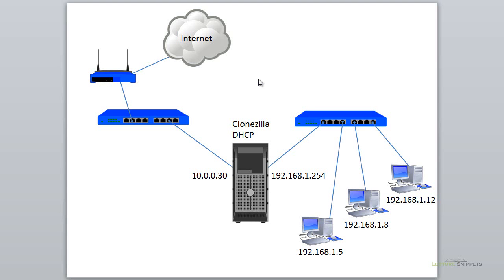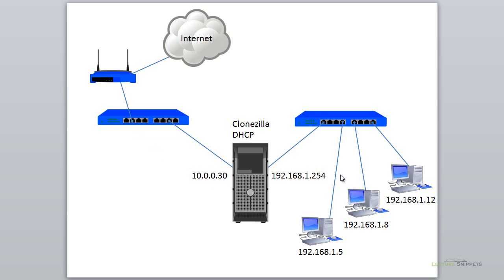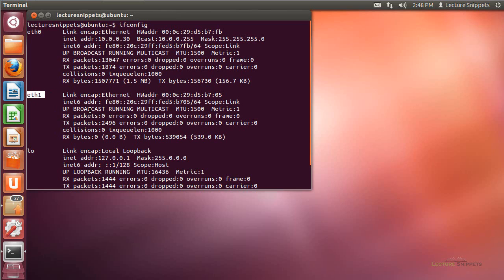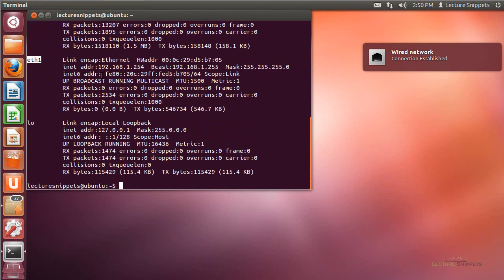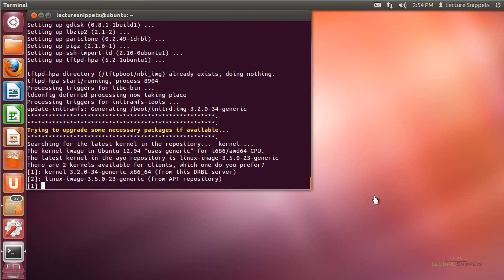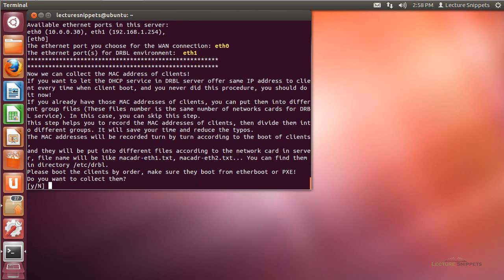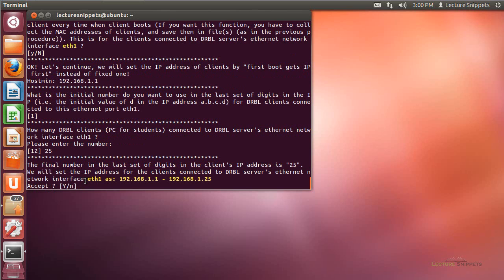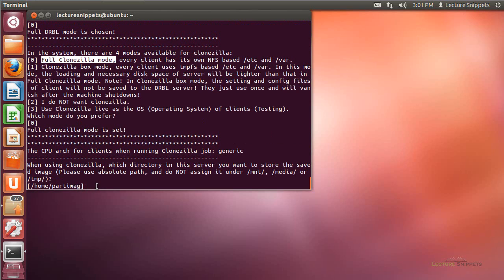Clonezilla SE - Server and Network Configuration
Attention: In the latest update of DRBL/Clonezilla you do not have to type the full file paths. Use the commands below.

Commands:
sudo drblsrv -i
sudo drblpush -i

This lecture snippet is part of a course on Clonezilla. In this video I use two commands to configure the server to run DRBL and also to create a special network that will be used for cloning using the clonezilla software.